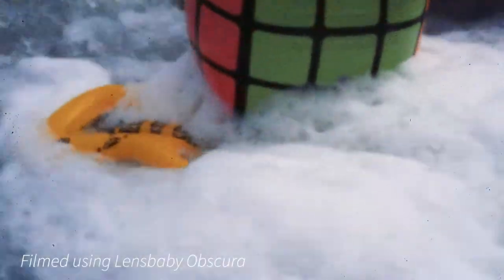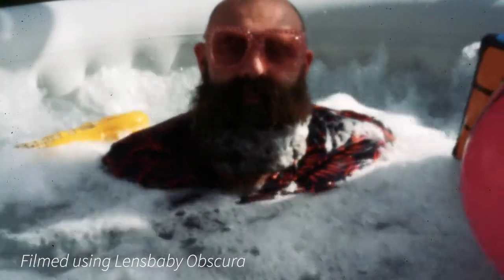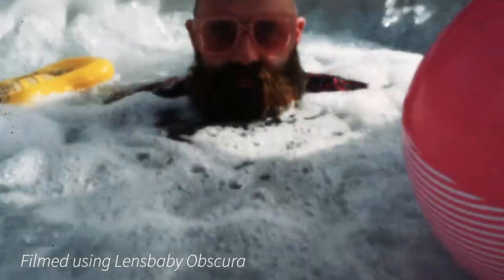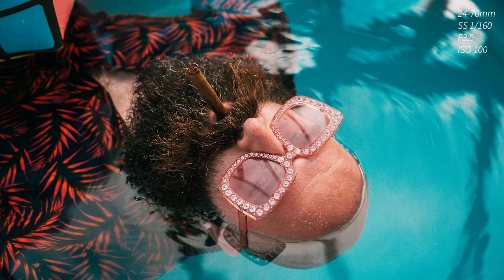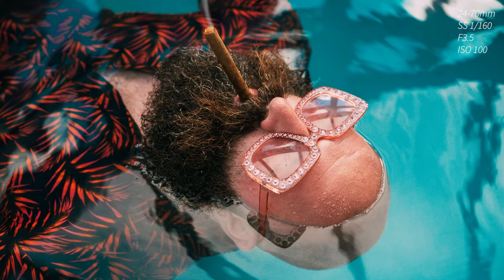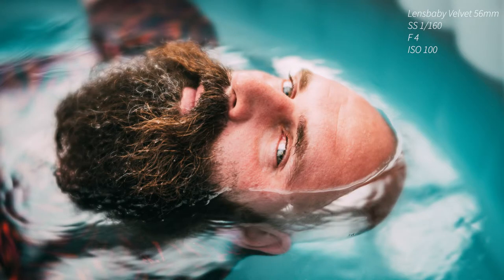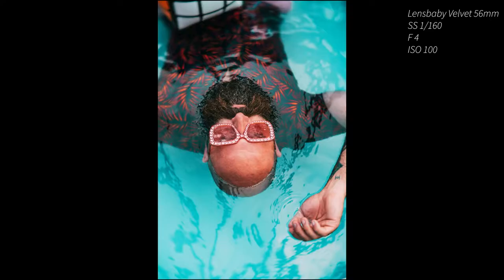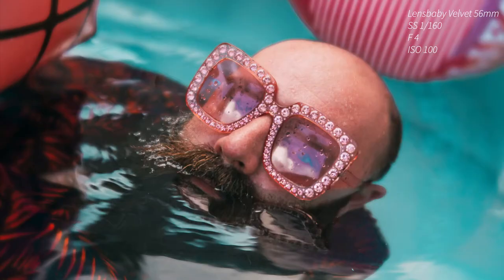GQ Inspired Pool Photo Shoot At Home - Male Portrait Lensaby Omni Filter, Velvet 56mm and 24-70mm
With the current travel rules in place, I couldnt really just disappear off somewhere fabulous to shoot this GQ inspired shoot (you can see some of my inspiration ) So I did a shoot at a mate's house in his hot tube. haha

Vlogging Equipment:
Ring light I use to shoot my videos
Fujifilm X-A5 Mirrorless Digital Camera used
Huawei P20 Pro
Rode Video Micro Compact On Camera Microphone
Extremade Hi-sensity Hi-fidelity Mini Shotgun Video Condenser Microphone